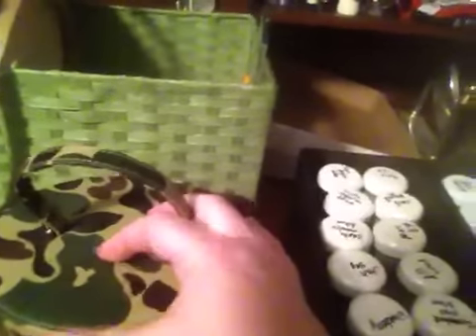Craft Studio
What phrase or picture would you think is fun to have embroidered?